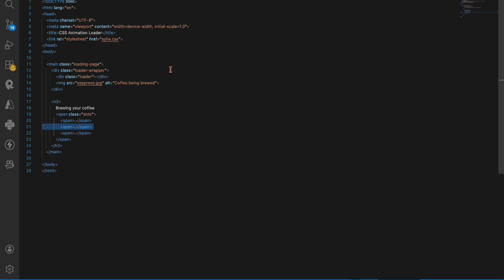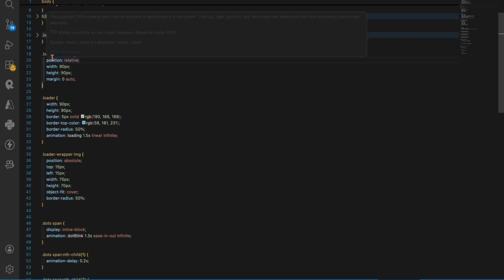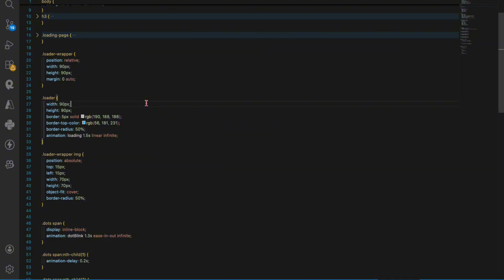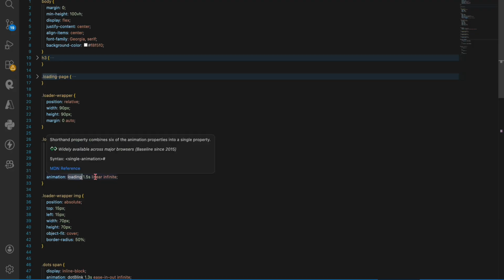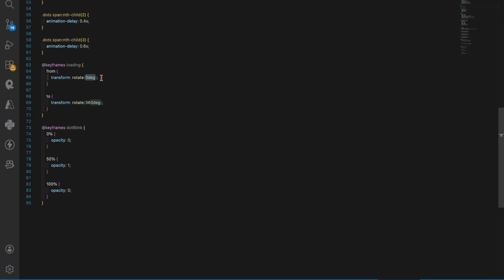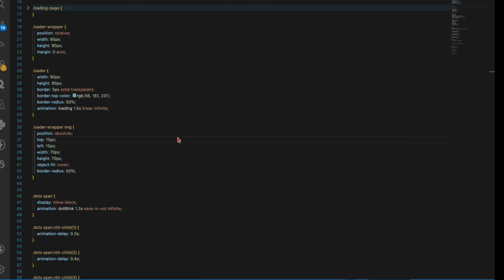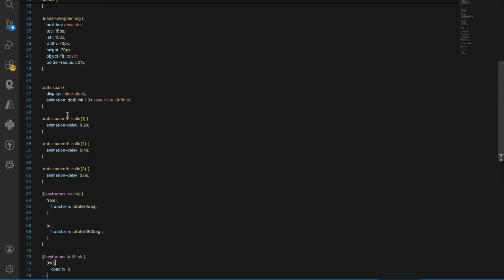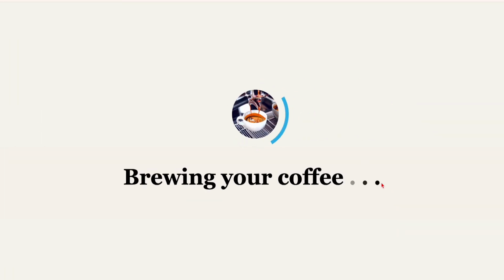Simple CSS Loading Animation | CSS Animation Practice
I’m currently learning web development and documenting my progress as I learn.

In this video, I built a simple coffee loading animation using CSS. This project helped me practice:

* CSS animations
* Animation delay
* Rotation
* Positioning (relative and absolute)

Correction: During the video, I incorrectly explained position: absolute.

A more accurate explanation is:

An absolutely positioned element is positioned relative to its nearest positioned ancestor (an ancestor whose position is not static). If no such ancestor exists, it is positioned relative to the initial containing block (the viewport/page).

I’m still learning, so if I make mistakes, I’ll correct them as I improve.